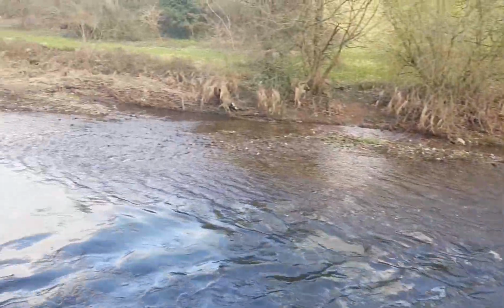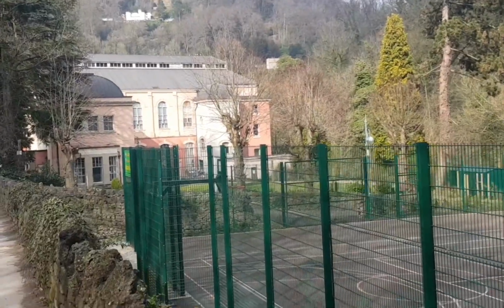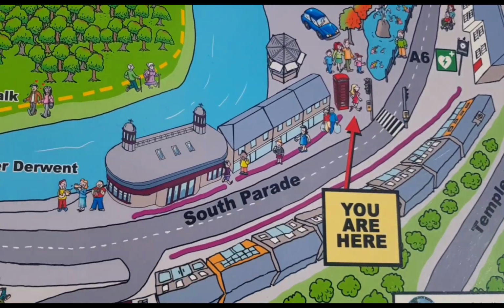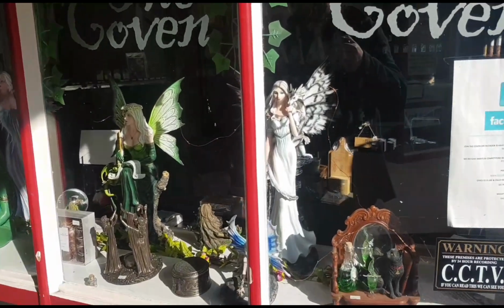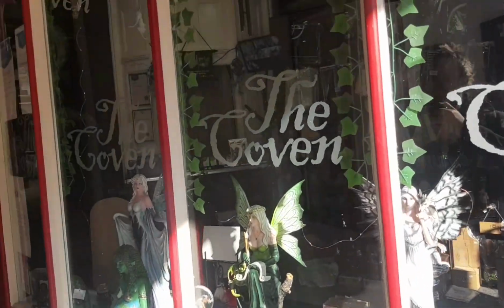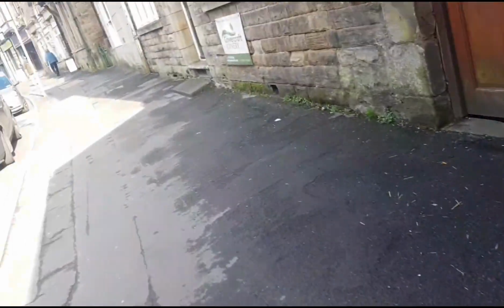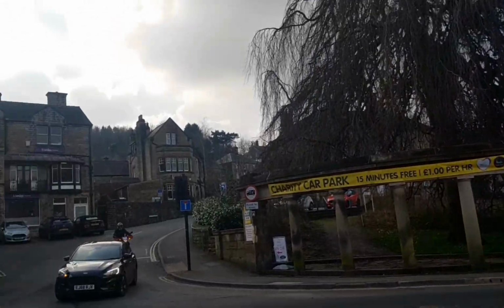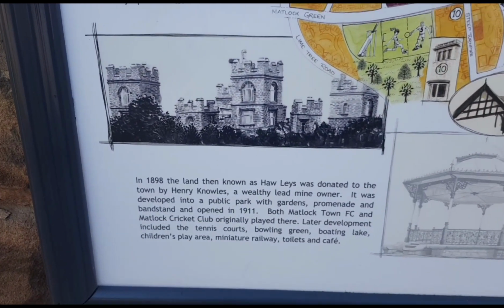exploring matlock and matlock bath areas derbyshire the old health resorts.